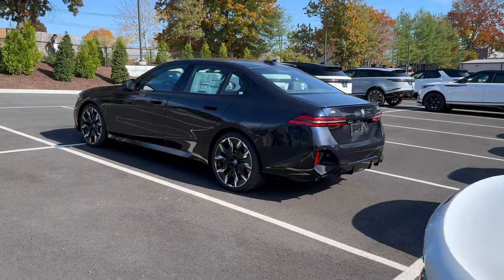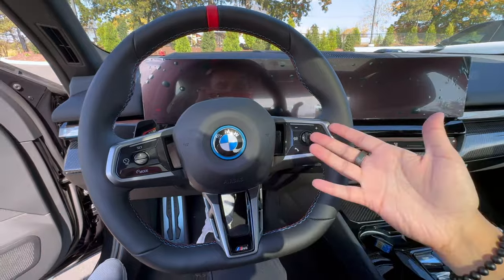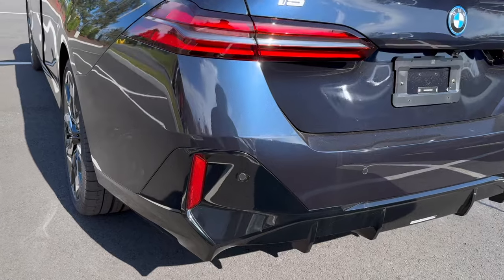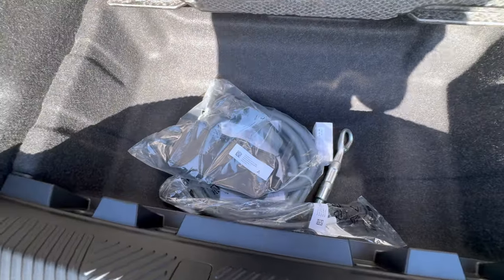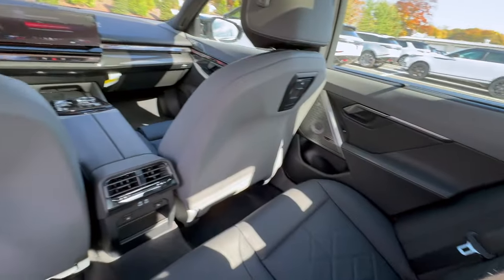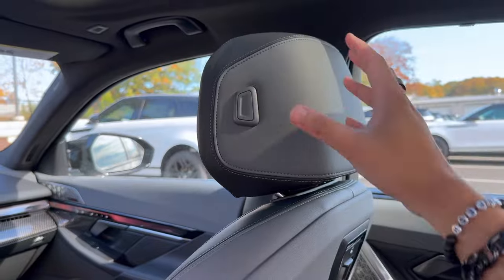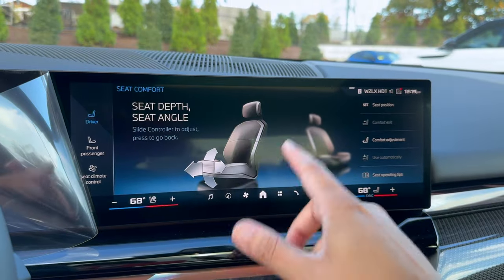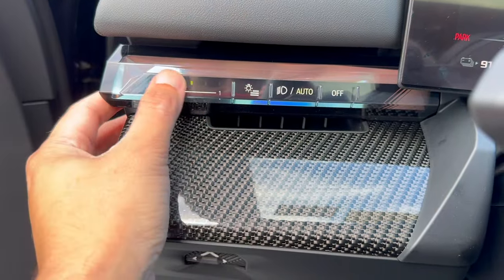Here's EVERYTHING You NEED To KNOW about the NEW BMW 5 Series! Tricks, Tips, Features, Functions!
This video will show you everything you need about the new BMW 5 Series! We'll cover this epic car's latest tricks, tips, features, and functions.

If you're looking for a new car and are interested in the latest BMW models, this video is for you! We'll cover everything you need about the new BMW 5 Series, from the engine to the design. We hope you enjoy this video and that it helps you decide which BMW model suits you!

► Key Fob Covers

► Chapters
00:00 Introduction
01:24 Exterior
04:20 Trunk
07:31 Rear Seats
10:01 Door Controls / Headlights
14:27 Steering Wheel Controls
19:15 Instrument Cluster
20:57 Operating System 8.5
27:54 Center Console
33:41 Ceiling Controls
34:48 Seating Controls
35:16 Conclusion